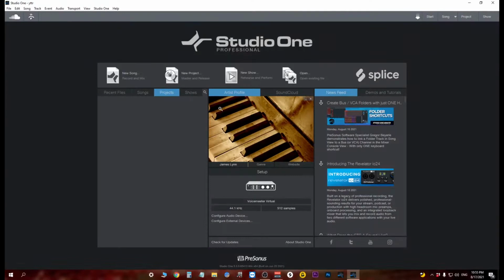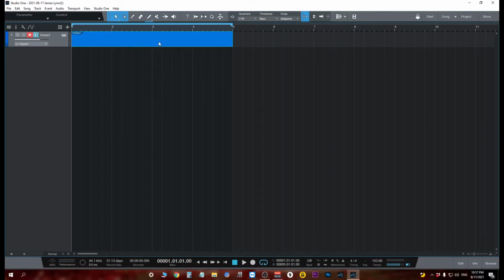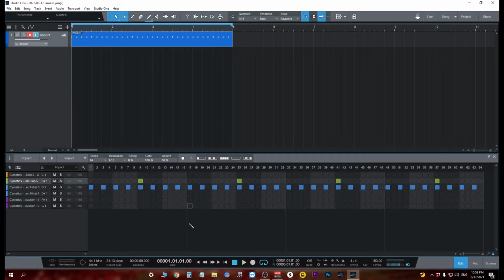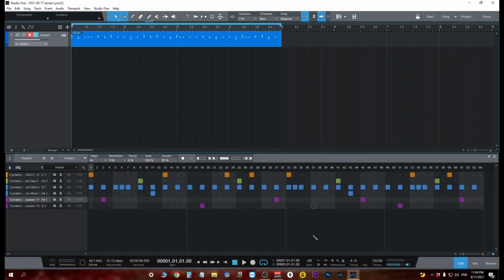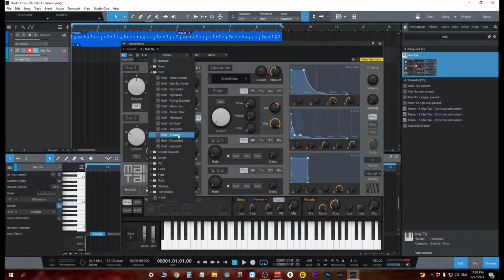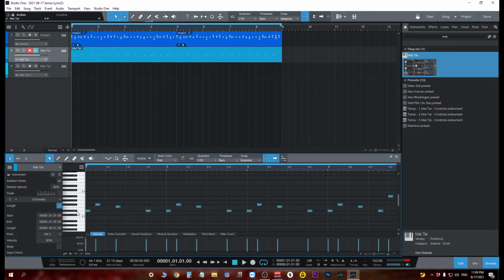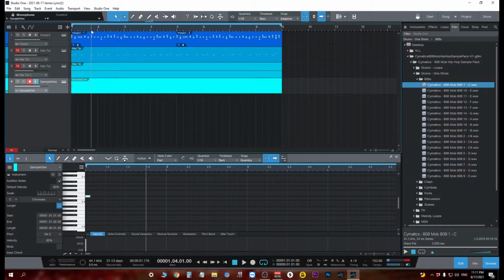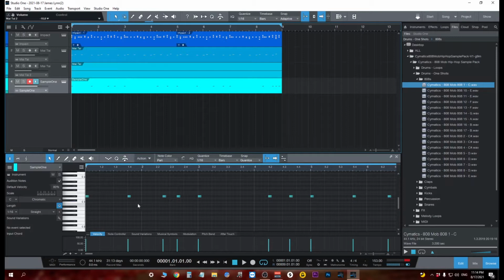STUDIO ONE HOW TO MAKE A BEAT (PART 1)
Beginner Series on How to make a beat in Studio One. Drumkit is no longer available for free.
You can search for free ones or get my Trap Drum Kit